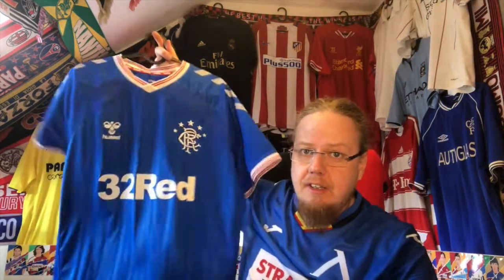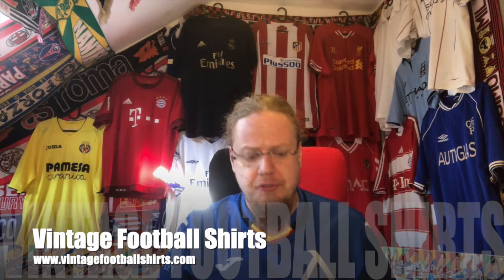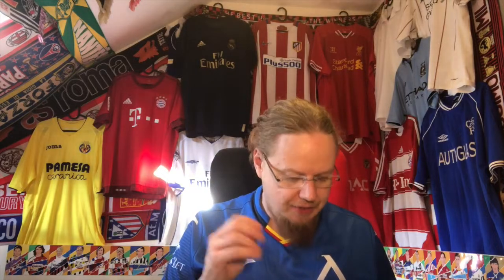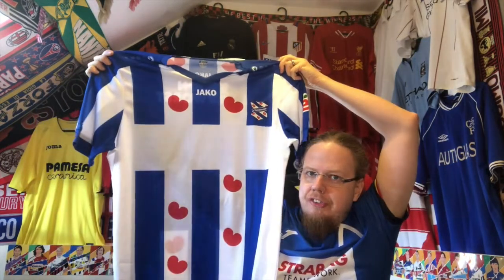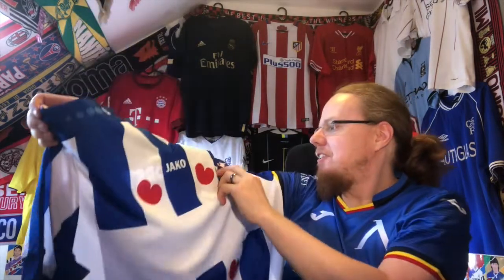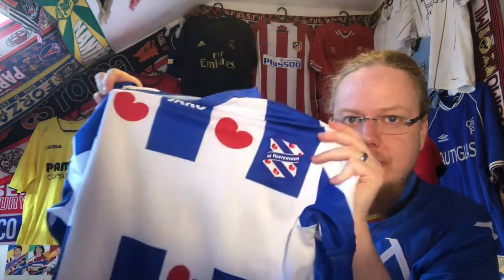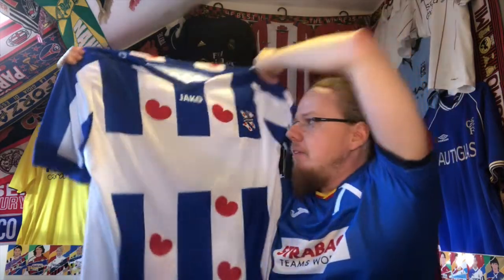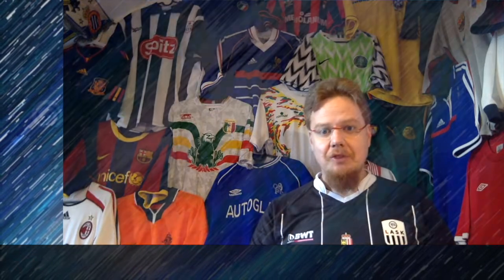Finally Another Dutch Team Added!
When I said at the beginning of the year that I would love to add a few more Dutch teams to my collection, I was fully aware that this might be a challenge esp. on a budget. But then I found a team that has a very unique style at a Vintage Football Shirts and here it is! :)